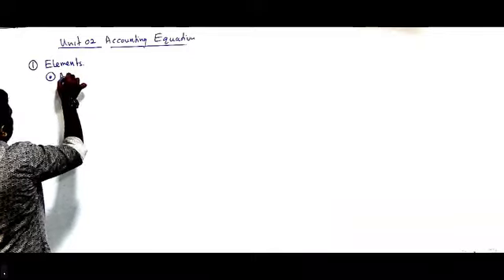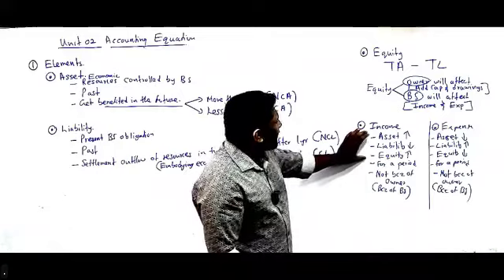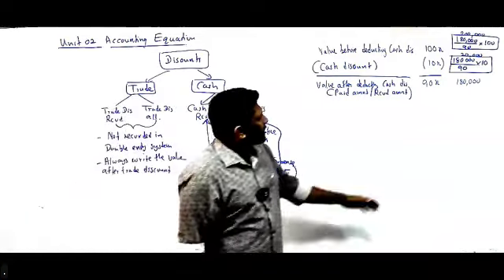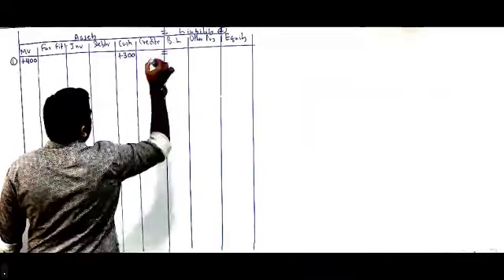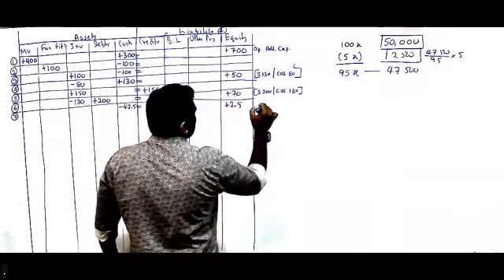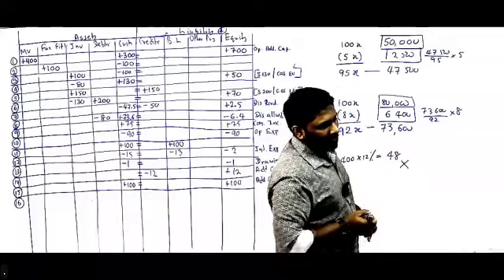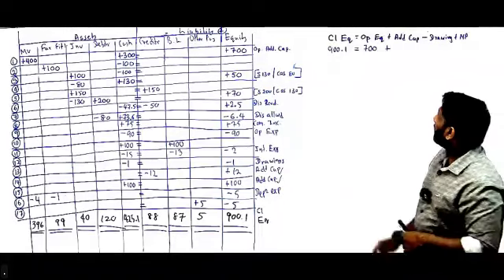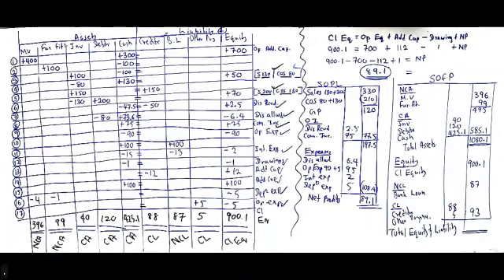2027 A/L | Accounting | English Medium | Term 01 Exam Focused SEMINAR | Althaf Haaris | Unit 02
Tute

2027 A/L | Accounting | English Medium | Term 01 Exam Focused Seminar | Althaf Haaris